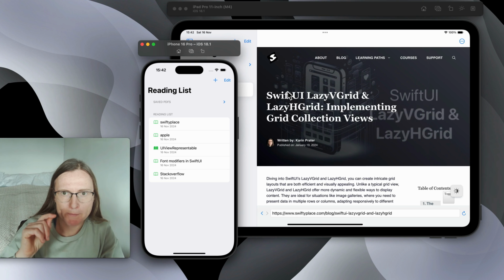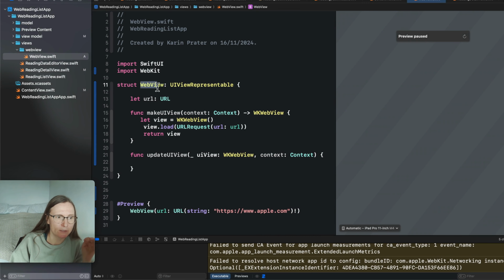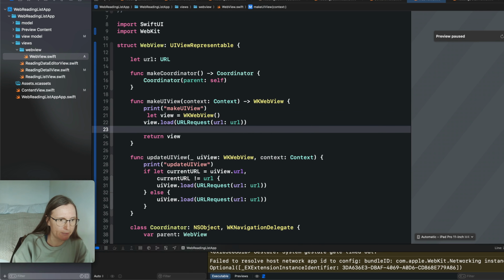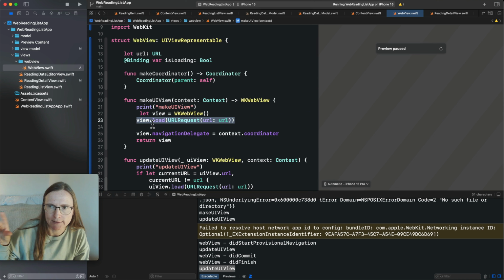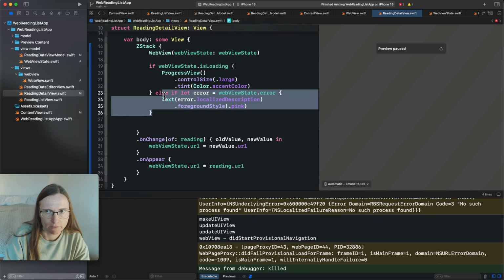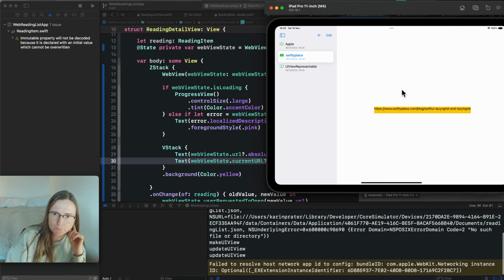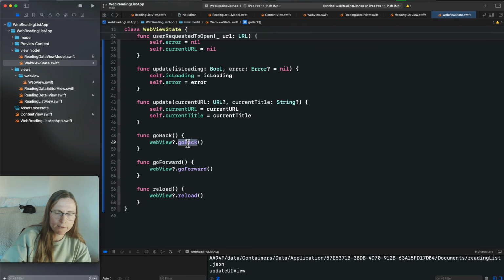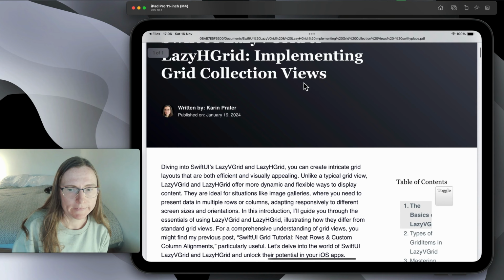Loading a Web View in SwiftUI with WKWebview and UIViewRepresentable - Reading List App (Part 2)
n this SwiftUI tutorial, I'm diving deep into loading web views in SwiftUI using WebKit, WKWebView, and UIViewRepresentable. If you've ever wanted to create a swift web view or a swift browser in your app, this tutorial is for you!
I'll show you how to implement a WKWebView in SwiftUI, which doesn't have a native web component. We'll work with UIViewRepresentable to bridge the gap between UIKit and SwiftUI, making it possible to use these powerful web tools in your SwiftUI projects.
This is part 2 of my series where I'm building a webpage reading list app. I'll guide you through the process of creating a web view, handling URL loading, managing loading states, and even implementing back and forward navigation. You'll learn how to deal with delegates, coordinators, and the sometimes tricky data flow between UIKit views and SwiftUI.
By the end of this video, you'll have a solid understanding of how to integrate web browsing capabilities into your SwiftUI apps. Whether you're building a simple in-app browser or a more complex web-based feature, this tutorial has got you covered.

Part 3: Saving and Opening PDF Files with PDFKit in SwiftUI

Overview:
00:00 Introduction to Web Views in SwiftUI
01:38 Overview of Project
02:13 Creating the WebView Component with UIViewRepresentable
08:31 Managing Loading States: Using Delegates with UIViewRepresentable
15:36 Fixing Update Cycles
18:56 Creating a ViewModel for WebView State
20:49 Refactoring: Using WebView State in the UI
24:50 Testing and Debugging
26:38 Tracking User Navigation
30:17 Creating New Reading Items
34:53 Adding Buttons to Navigate Backwards and Forward in the WebView
39:02 Wrap-up